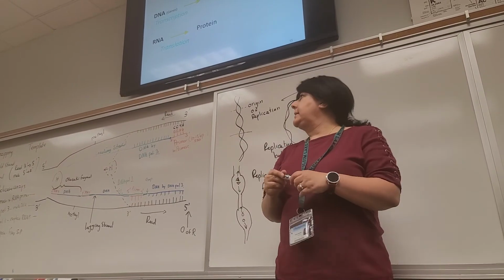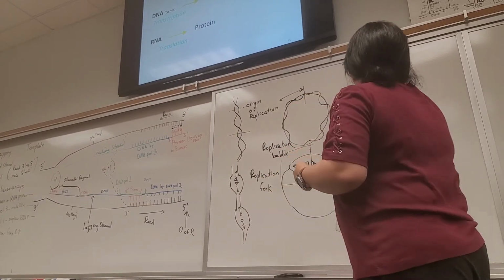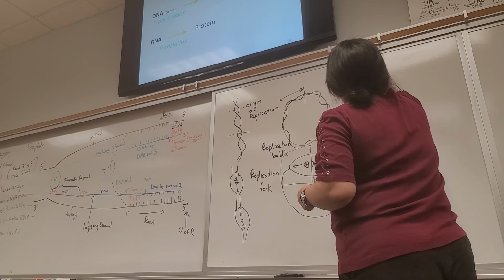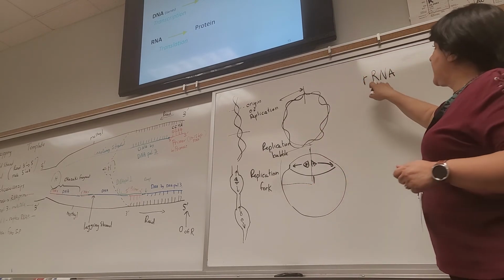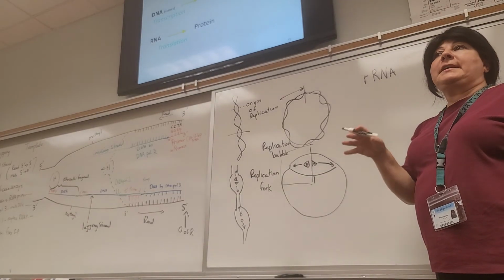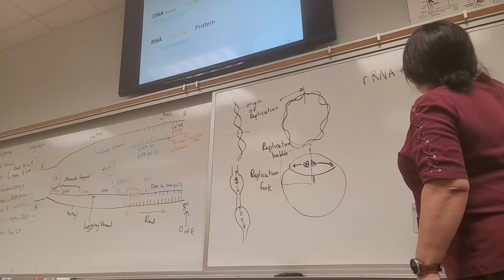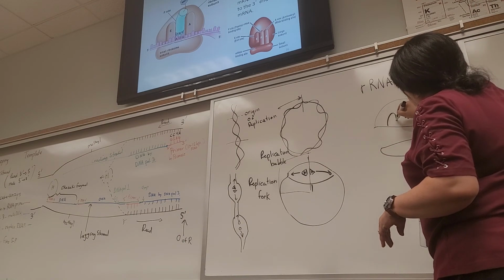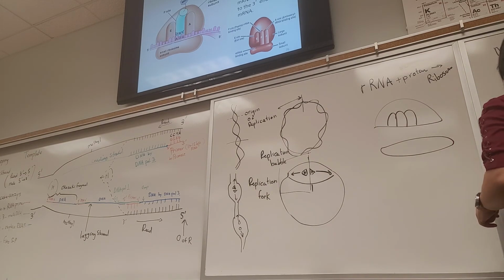Ch 8 2nd phone 4